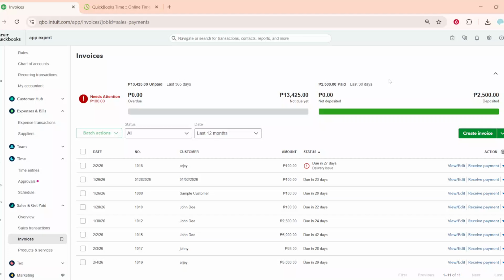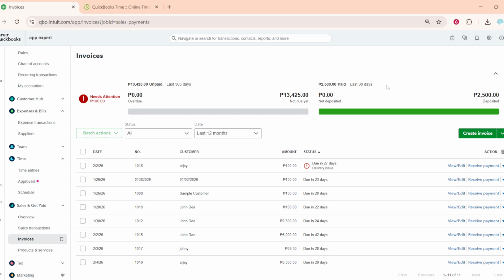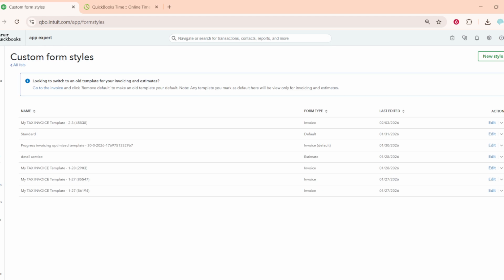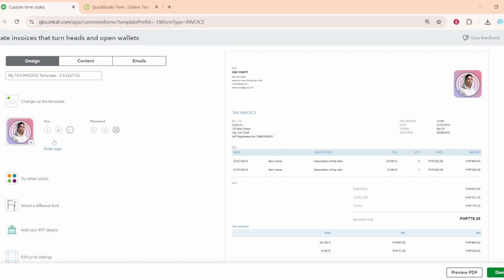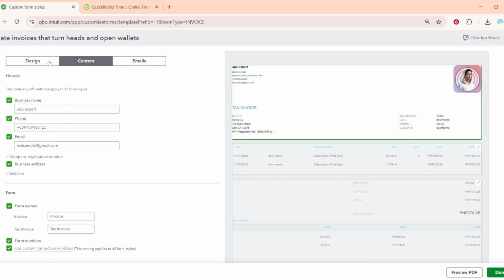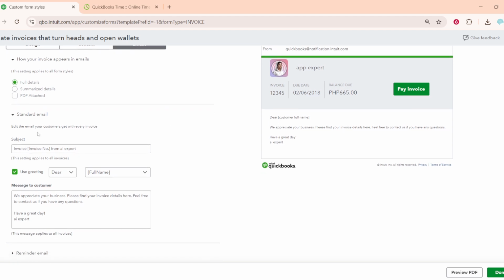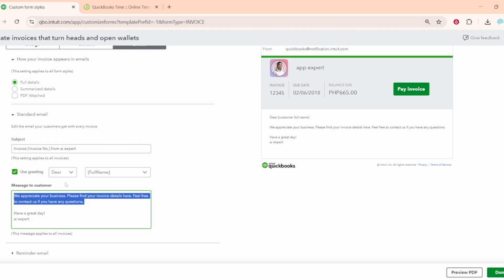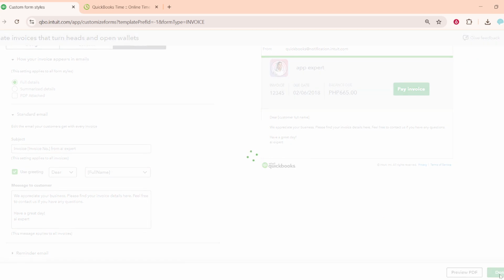How To Set Up An Invoice Template In QuickBooks (Easy Guide)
In this video, we discuss how to improve your professional image by learning to setup invoice template styles for your business. We cover quickbooks invoice design and how to use custom form styles to create beautiful professional invoices qbo clients will recognize.

00:00 Intro
00:12 Log In and Find Settings
00:30 Create New Invoice Template
00:55 Customize Design
01:23 Edit Content and Fields
01:52 Add Footer Notes and Payment Terms
02:04 Customize Email Settings
02:24 Preview and Save Template